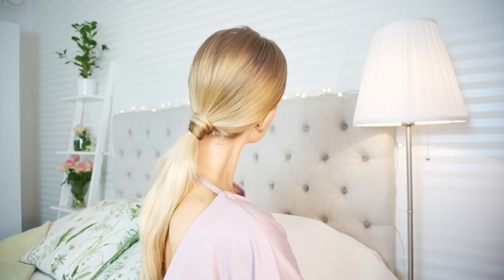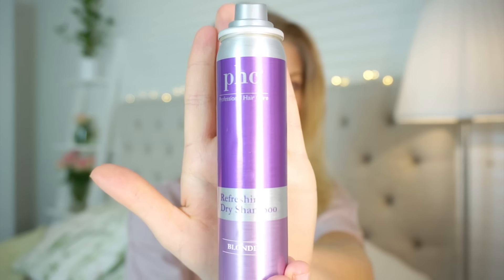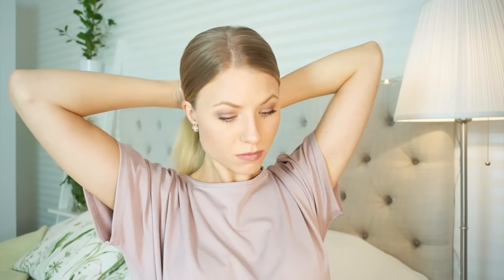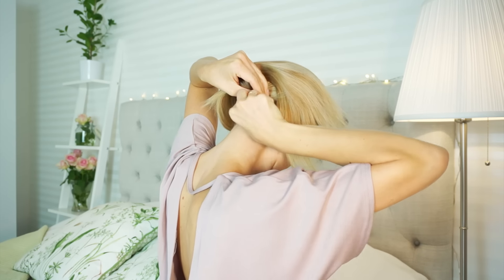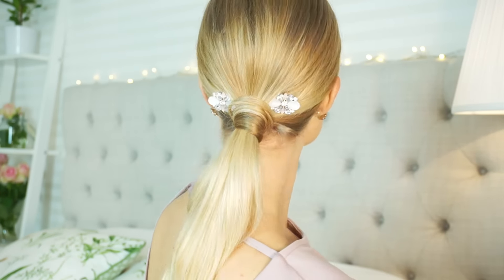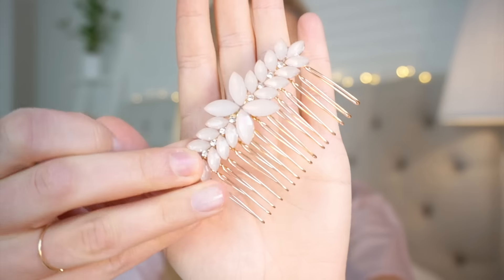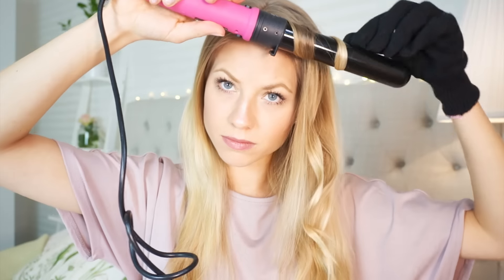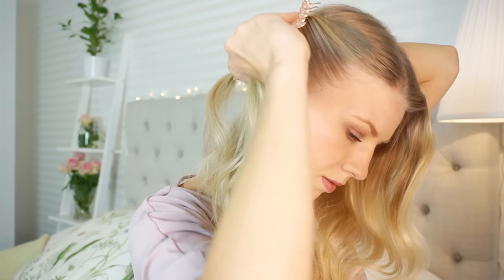3 Easy an fast summer hairstyles (when you have no time)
We have all been there. It's time for the summer party but we just don't have the time to wash and style our hair perfect. This hairstyle tutorial will show you 3 super easy and fast summer hairstyles that will save your day.

My hairpieces are from a Swedish store called Glitter but just see what you can find in your country.

Lot's of love, Jen